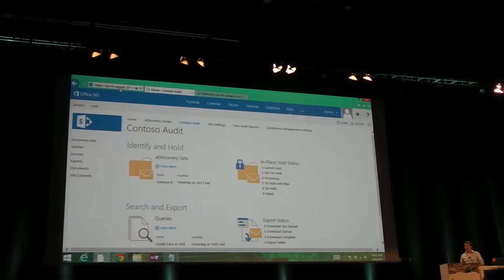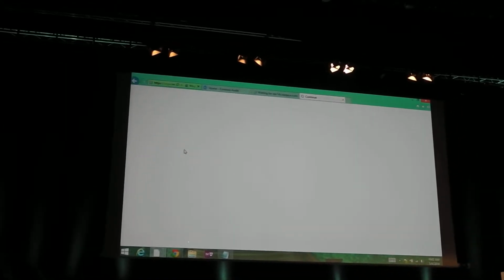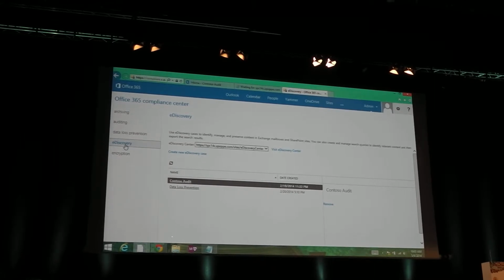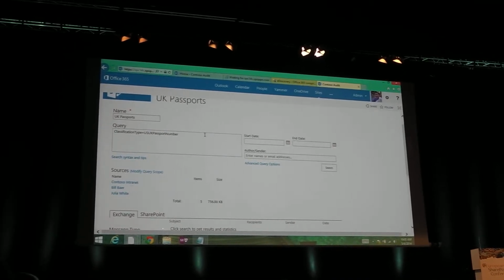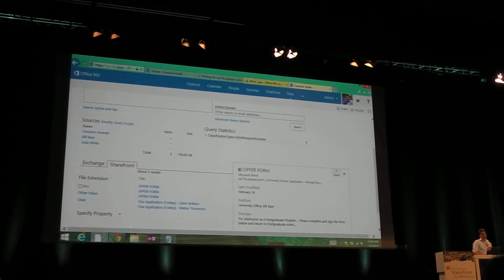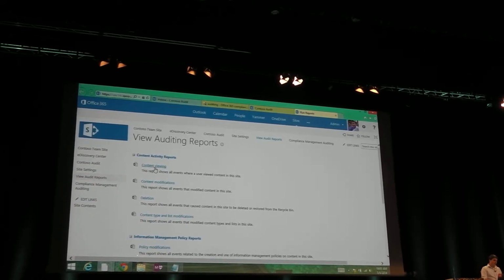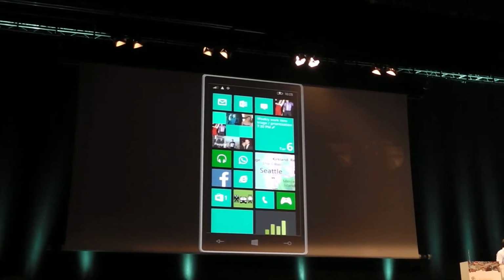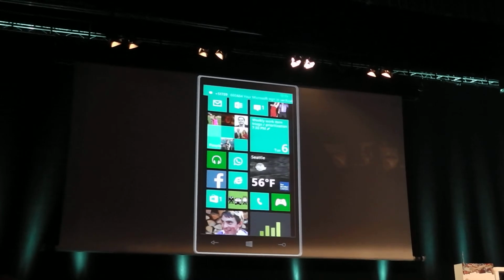ESPC14 - Keynote 1 - Demo 3 IT Pro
The third demo on IT Pro features